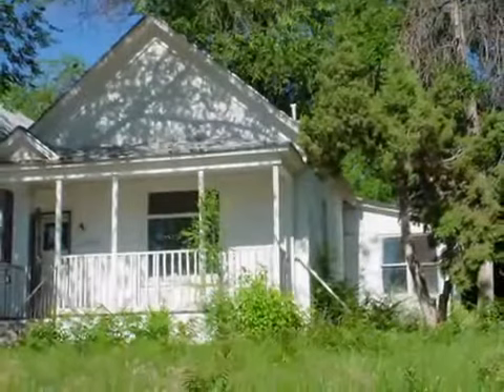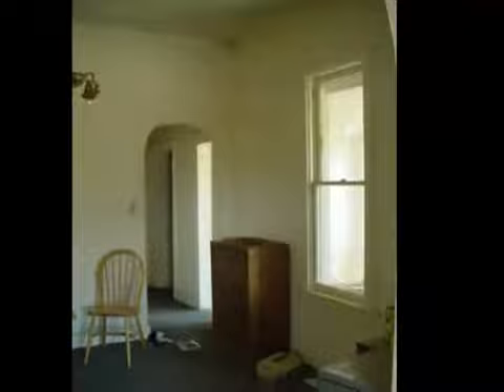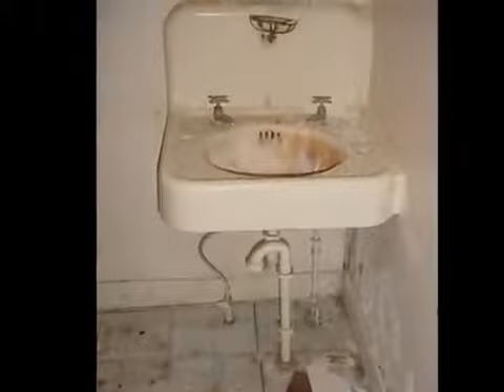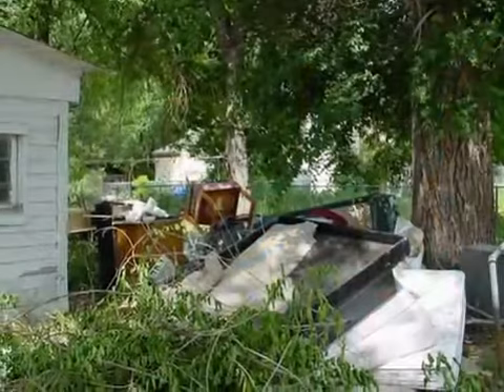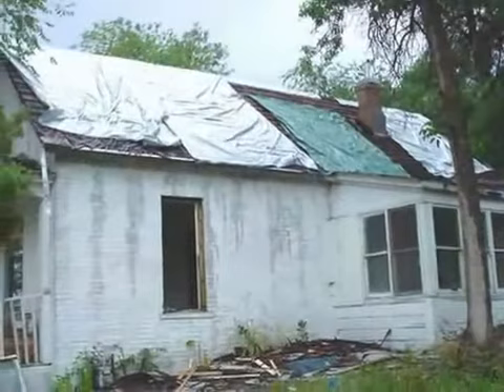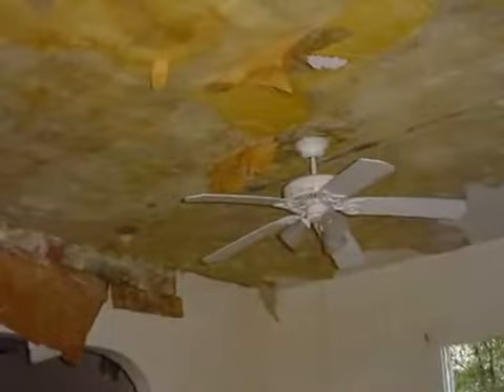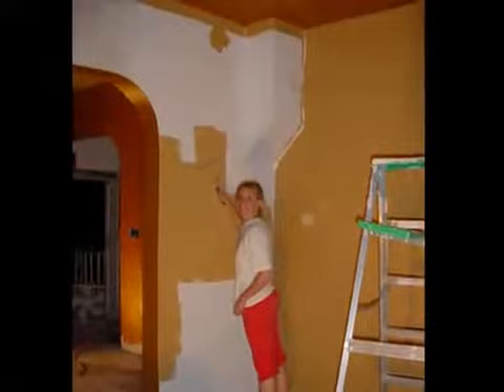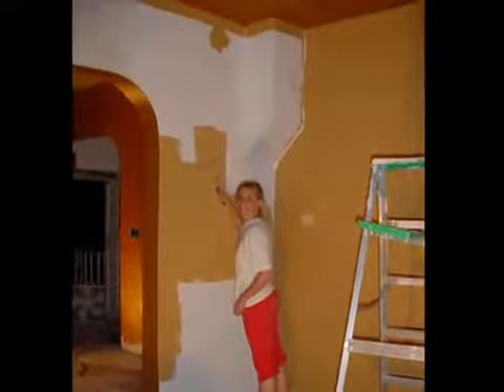2670 Jefferson Ave Ogden Utah Historic Restoration Before and After 1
Amazing renovation of a Victorian Cottage on the Jefferson Ave. Historic District in Ogden, Utah.